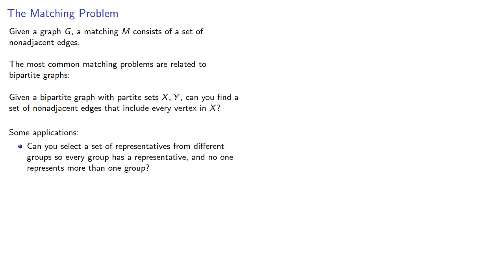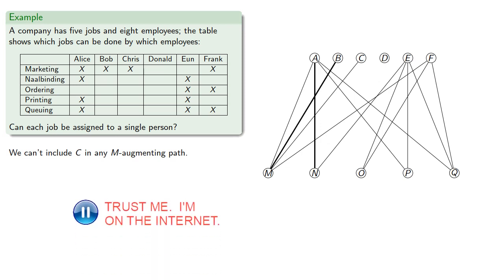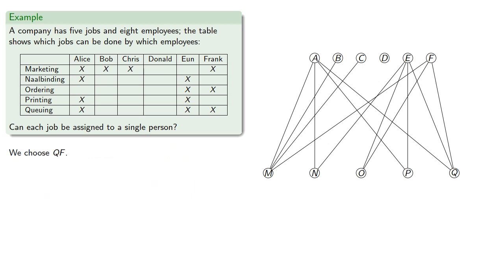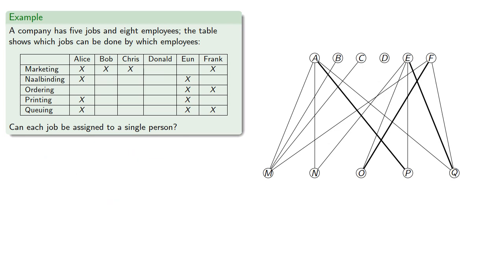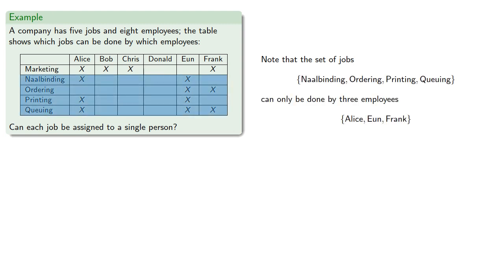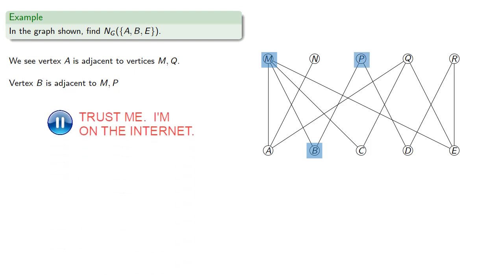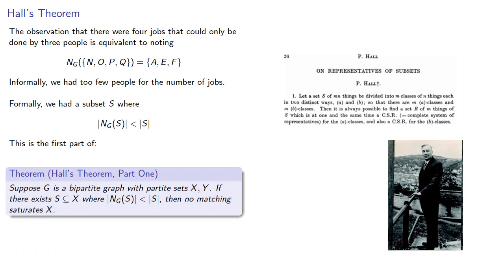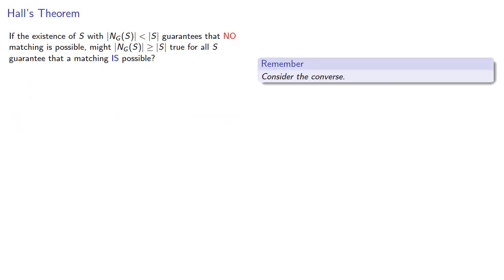Hall's Theorem: Necessary Conditions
Introduction to Hall's Theorem, and a necessary condition for the existence of a matching in a bipartite graph.